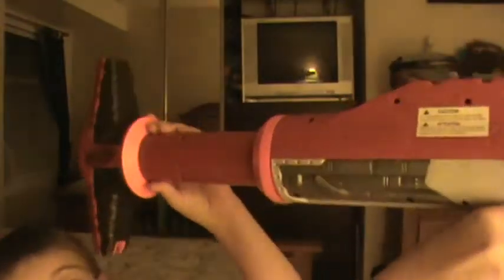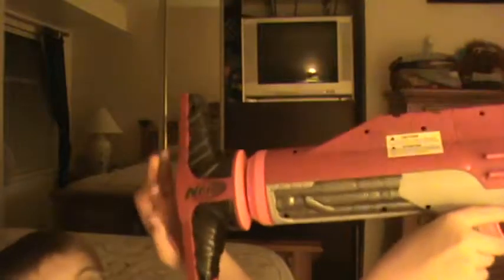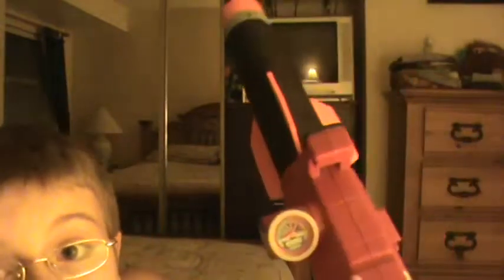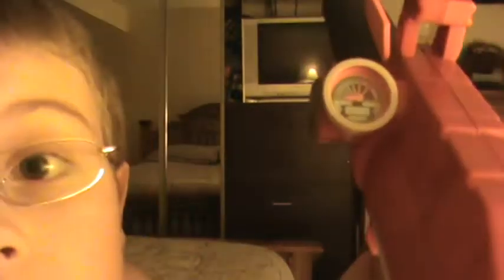Nerf Titan AS-6 Review (part 1)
My Nerf Titan Review